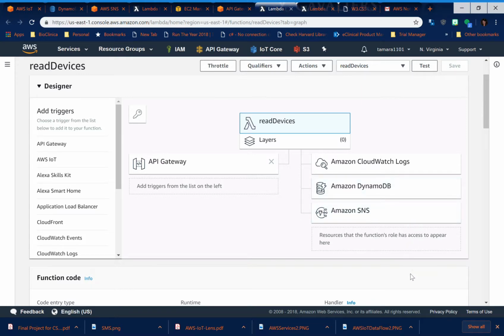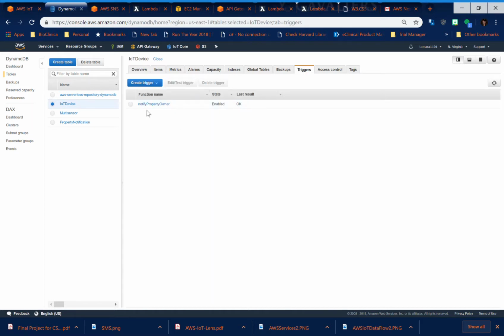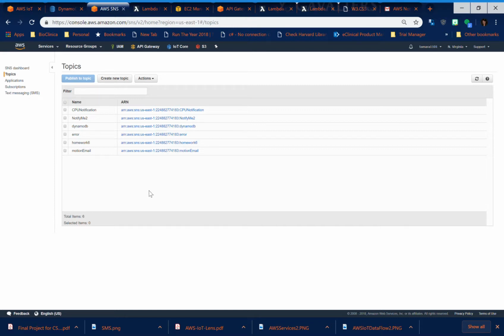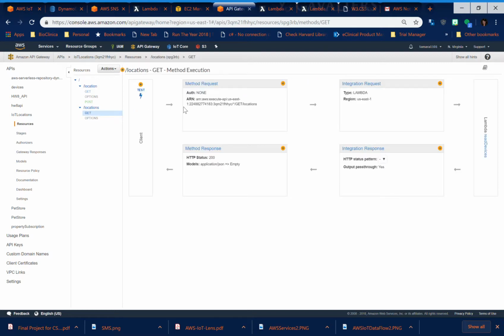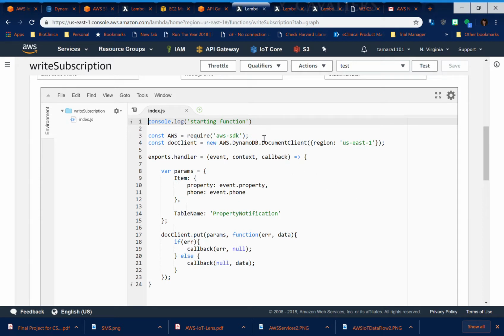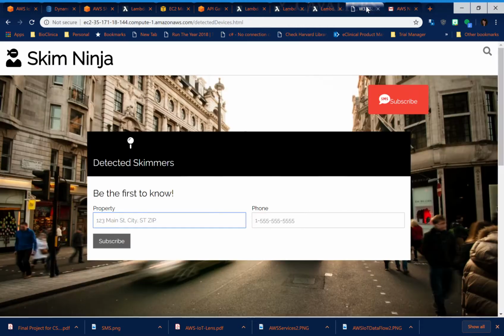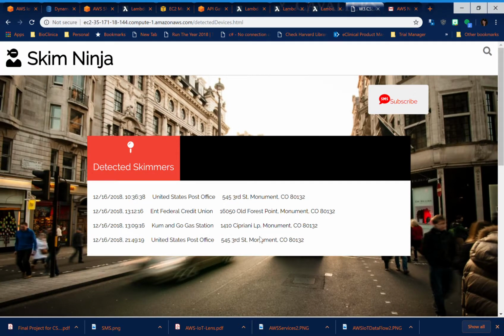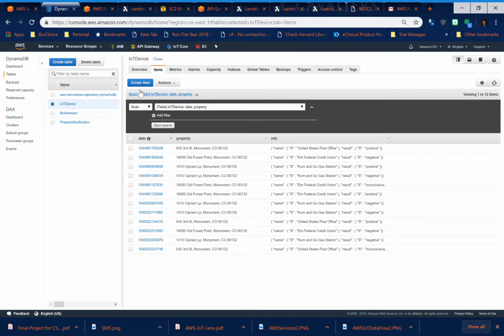Skim Ninja Long Pres Part2